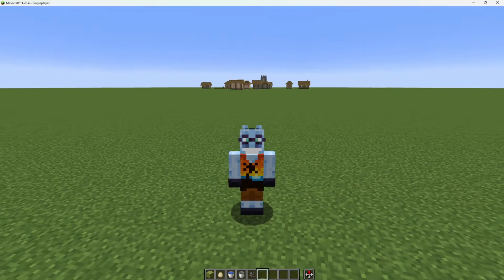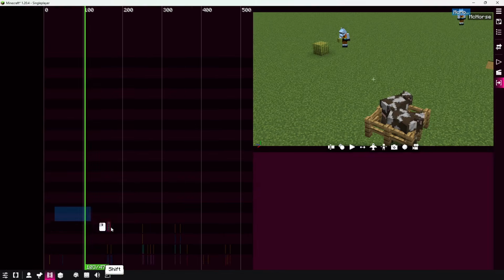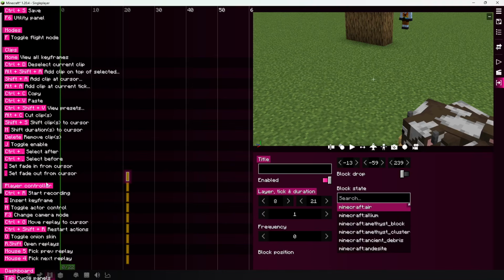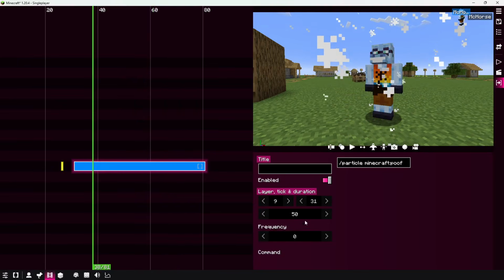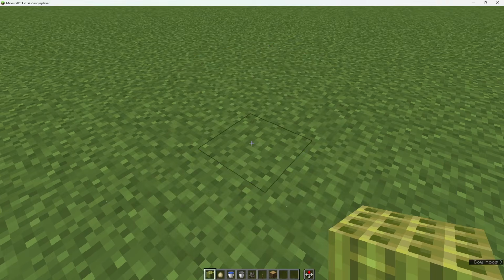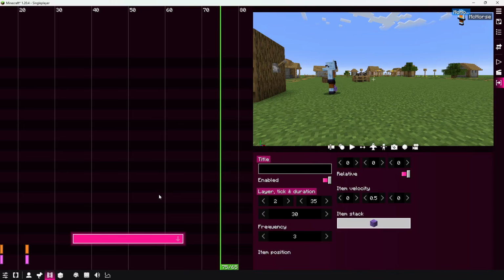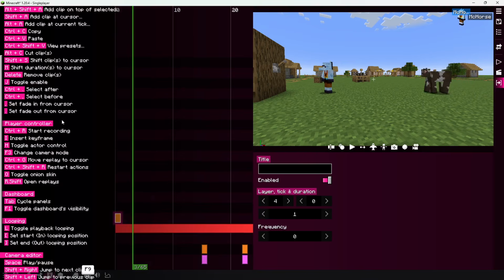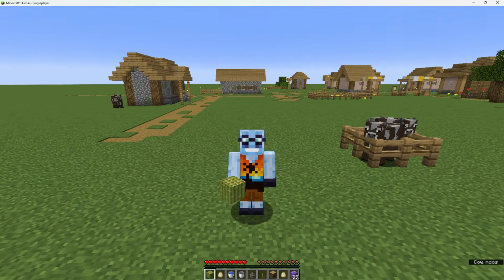Actions editor — BBS tips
The tutorial came out a bit eh, but I'm too lazy to redo it (this was attempt #3), and I think it demonstrates the basic mechanisms behind actions editor. If there are any amendments needed for the tutorial, see pinned comment or something. 👍

00:00 — Intro
00:30 — Demonstration
02:20 — Destroying a wall of blocks
04:35 — Chat and command action clips
05:42 — Frequency
07:52 — Place block action clip
08:06 — Interact block action clip
09:05 — Drop item action clip
10:10 — Attack action clip
11:30 — Damage action clip
11:53 — Swiping action clip
12:40 — Clip management features
14:07 — Outro